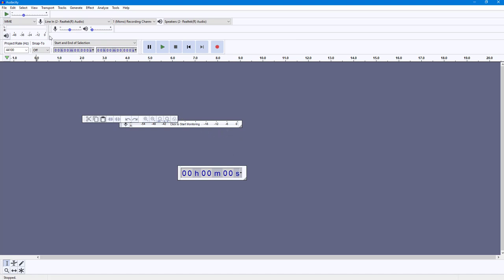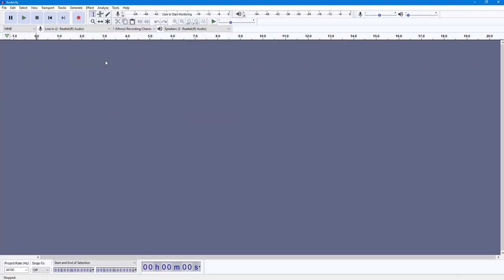Audacity Tutorial - Lesson 8 - Rearranging Interface and Reset Toolbars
In this tutorial, we will be discussing about Rearranging Interface and Reset Toolbars in Audacity